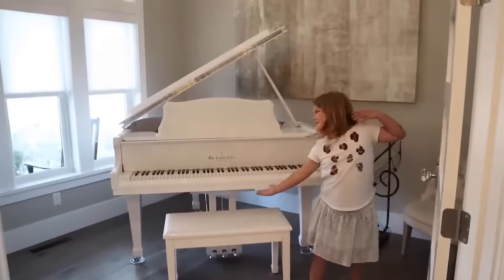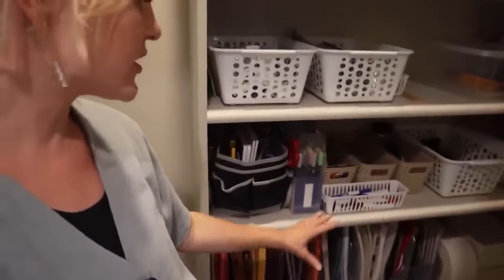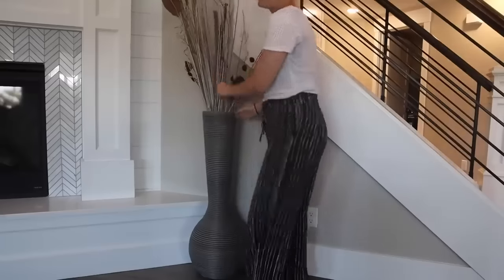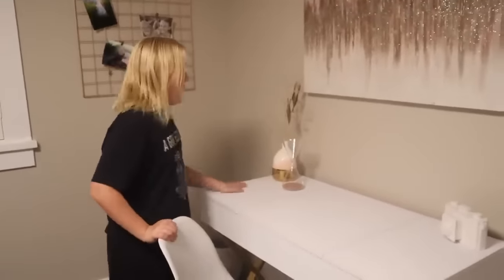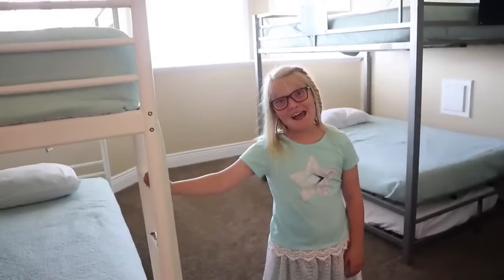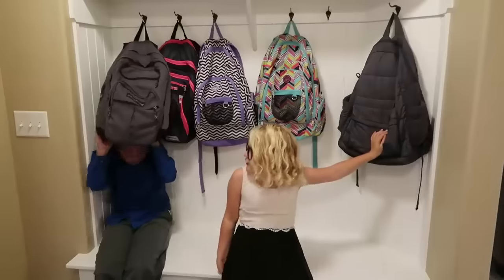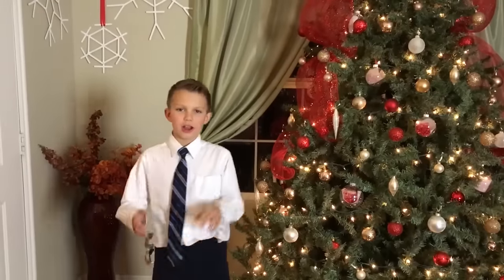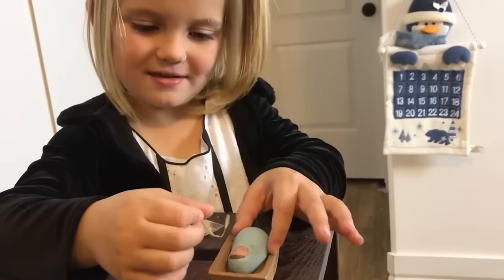Every HOUSE TOUR Ever!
Every HOUSE TOUR Ever! We have lived in a lot of houses since we started YouTube and here is a fun video where we show each of our houses off!

Etsy J4G Sticker Shop